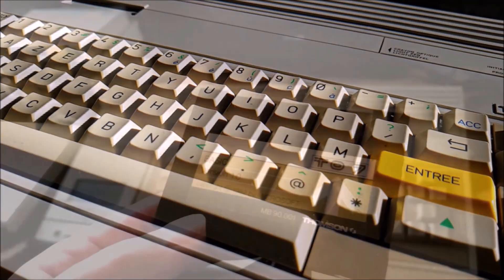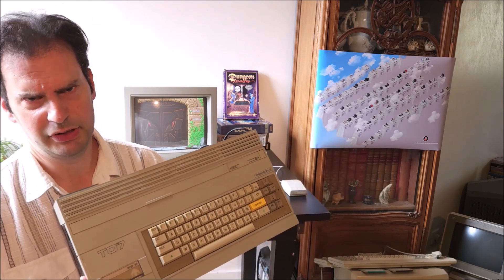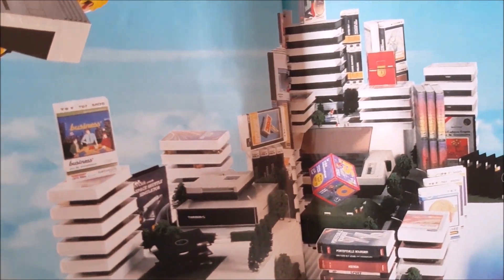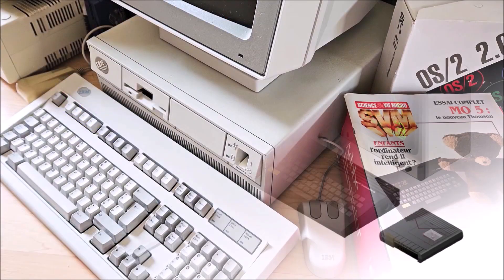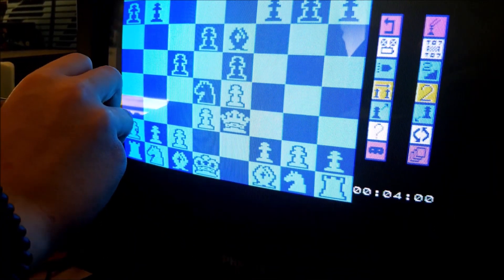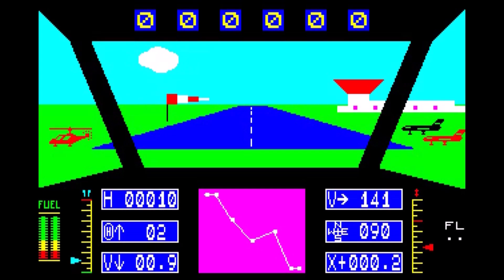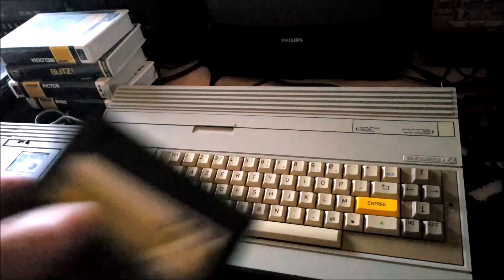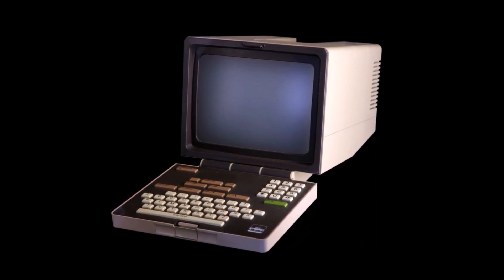1984 Thomson TO7/70 French Computer | Retro Reviews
In the late 1970s and early 1980s, in the wake of the growing interest in personal computers around the world, France aimed to establish its own computer industry and reduce its dependence on foreign technologies. To achieve this, the French government initiated the "Plan Informatique pour Tous" which means “Computing for All”.
That was the official intention. The secret wish behind was to create a French success story, the like of Apple in the US or Sinclair in the UK. The goal to achieve was very ambitious and Thomson engineers began working in earnest...